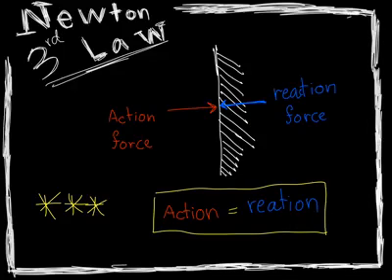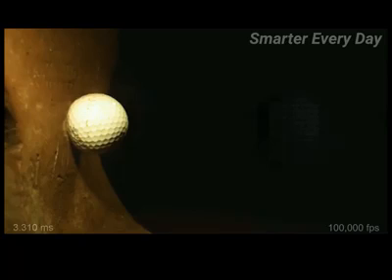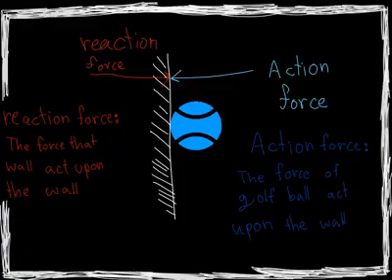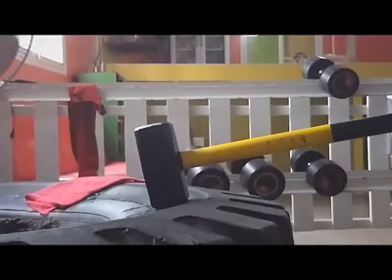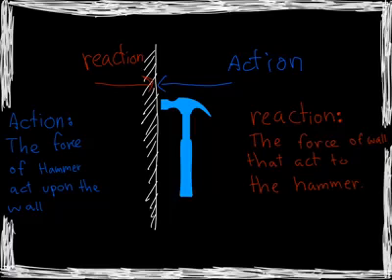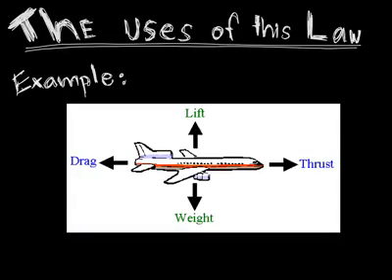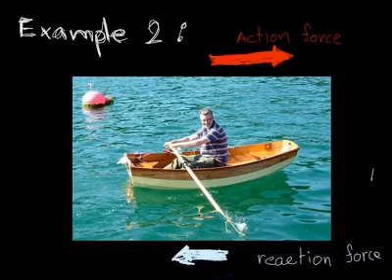How the Newton's 3rd Law Works Action and Reaction